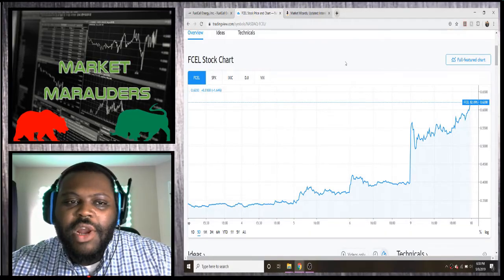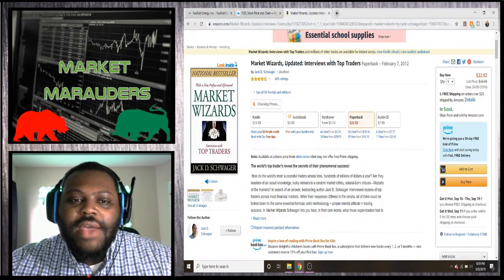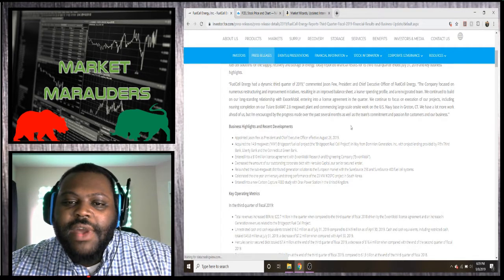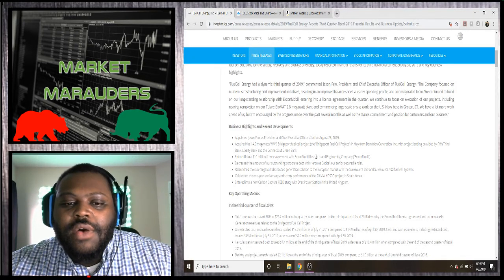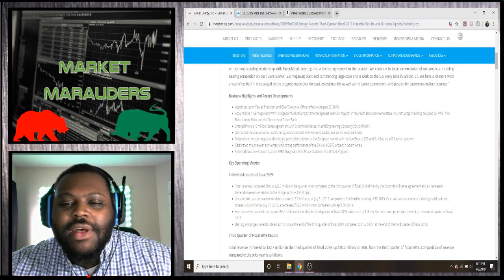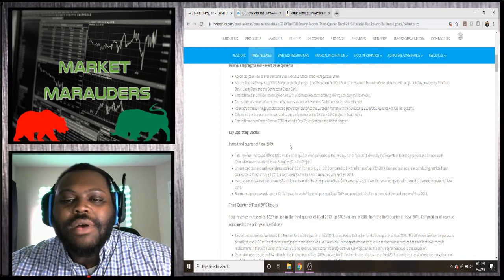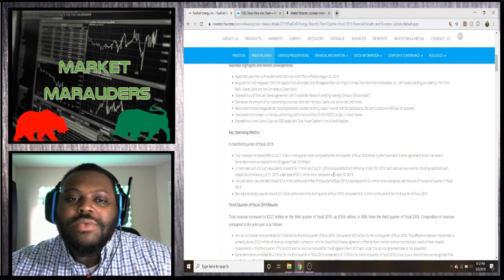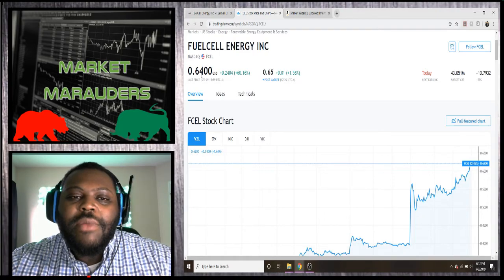Fuel Cell Energy has IMPRESSIVE Third Quarter!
9/9/19. Fuel Cell Energy has had an amazing Third Quarter and they had made some changes as well. They have a new CEO Jason Few and a 88% increase in revenue for their Third Quarter!

Market Wizards by Jack Schwager

 Filmed using:
Logitech G432 DTS
Anker 2.4G Wireless Vertical Ergonomic Optical Mouse
Logitech G240 Cloth Gaming Mouse Pad for Low DPI Gaming
Dell Inspiron 15 7000 Series Gaming Edition
Govee LED Strip Lights 32.8ft Waterproof Color Changing Light Strips
Inkeltech Ring Light